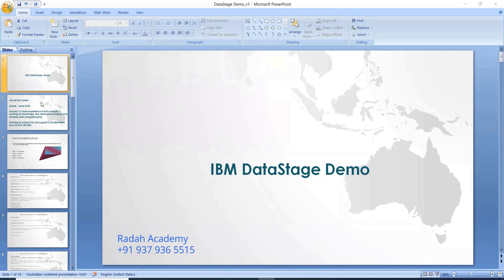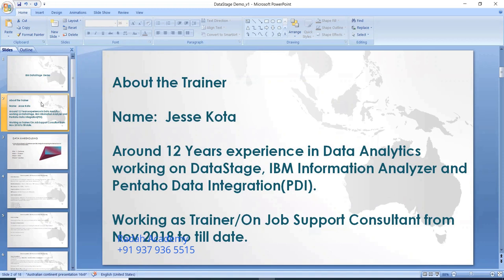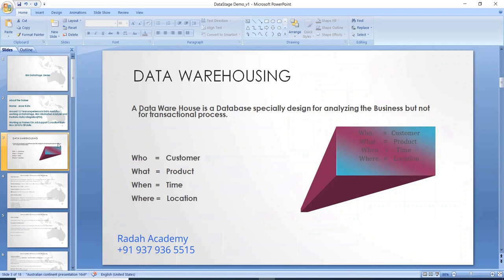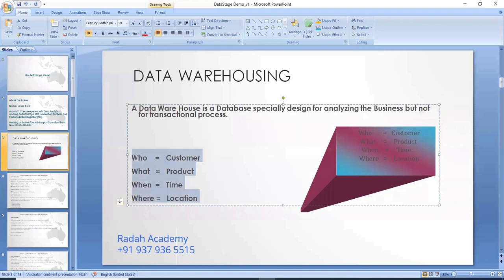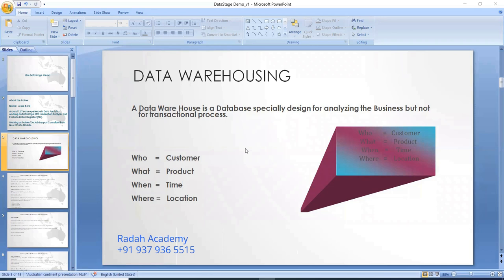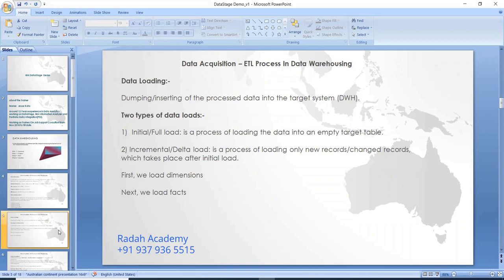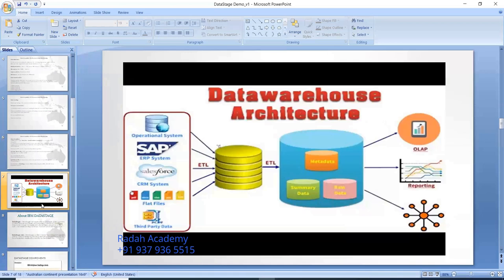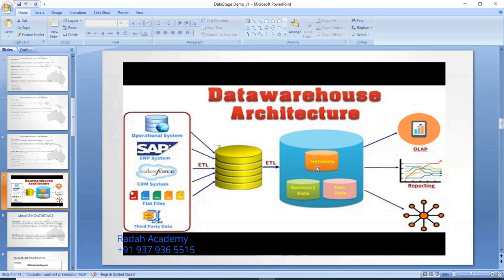DataStage Demo Session 4th Apr 2022